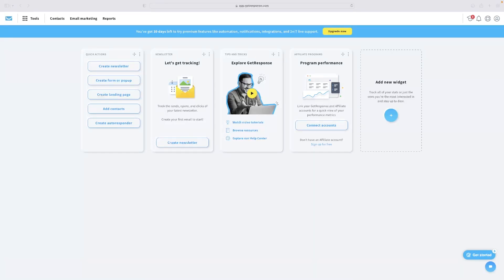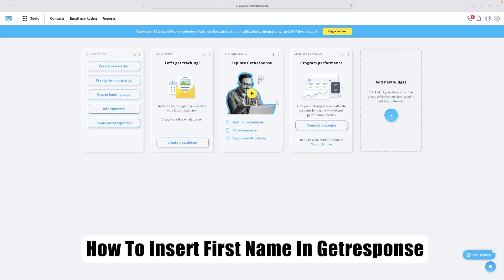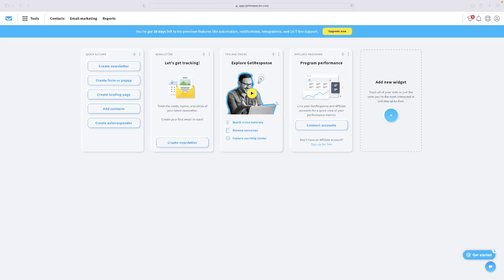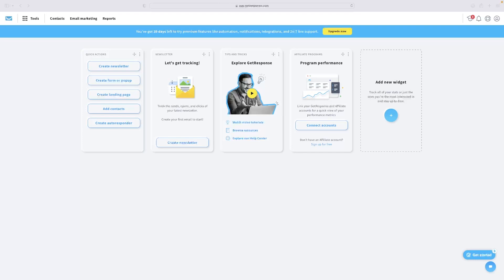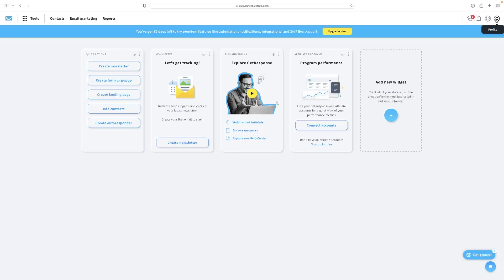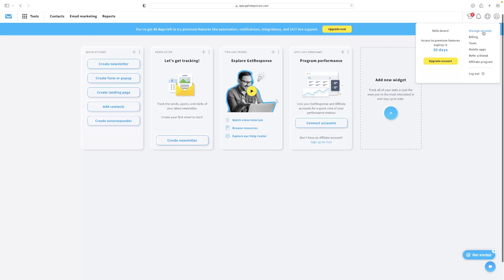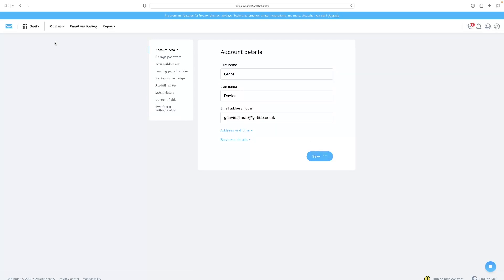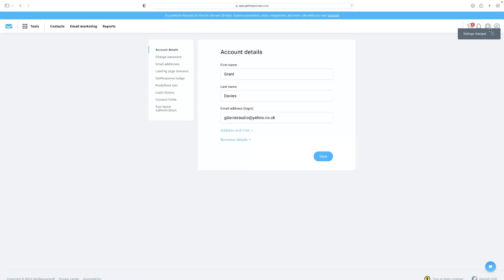How To Insert First Name In Getresponse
Learn how to insert a first name in Getresponse, the leading email marketing platform. In this video, we'll show you how to easily enter your first name into Getresponse, without any hassle.

If you're looking to improve your email marketing presence, then this video is for you! In this video, we'll show you how to easily insert your first name into Getresponse, so you can start building strong relationships with your email subscribers!